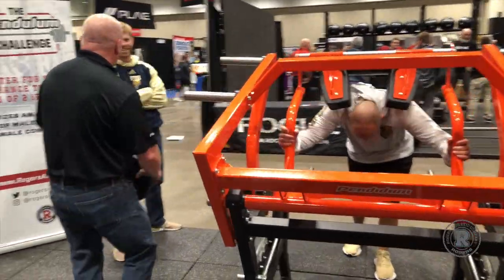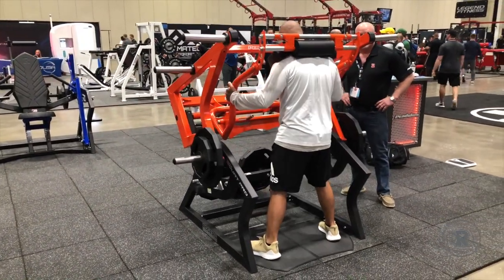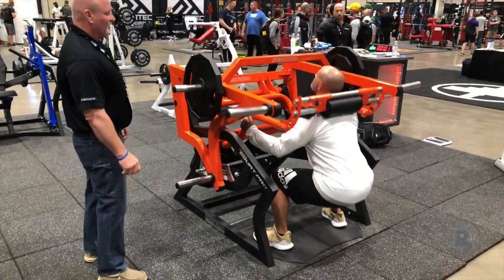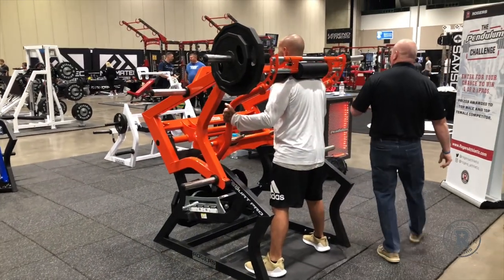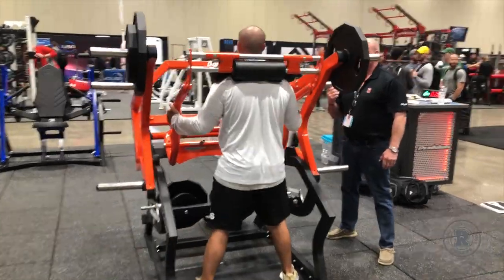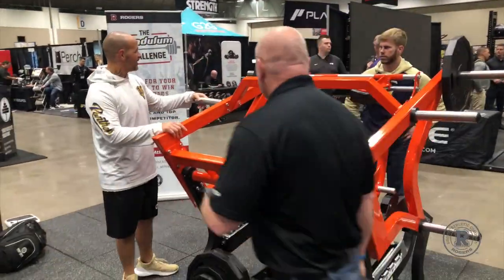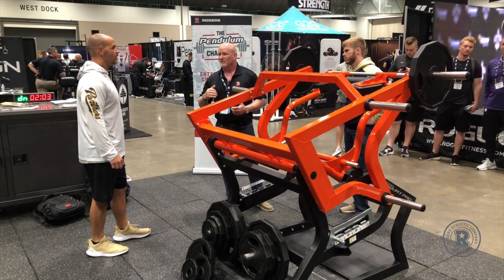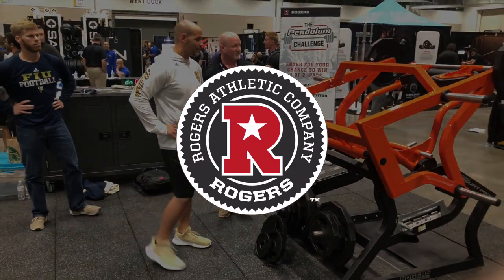Power Squat Pro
Tyler Hobson demonstrates the Pendulum Strength Power Squat Pro at the 2019 CSCCa strength show.

The Power Squat Pro is a squat machine that was designed to capture all the muscle stimulation of a free weight squat while minimizing the dangers and risks associated with this movement. Many athletes have great difficulties due to biomechanical weaknesses, injuries, irregular limb lengths, as well as hand, forearm, or casting issues that do not allow the grasping of a bar. The Power Squat Pro is the solution.